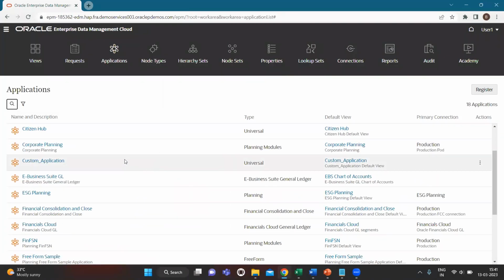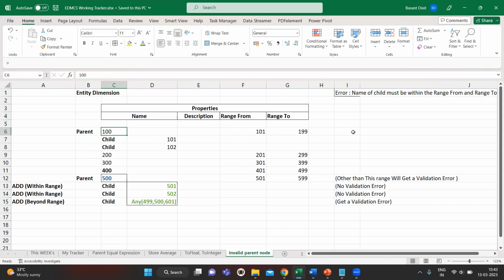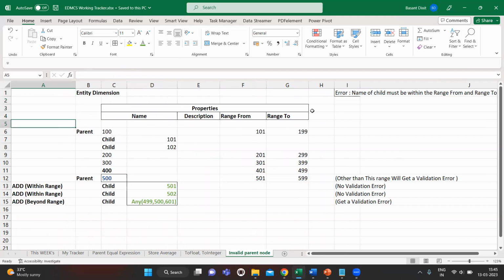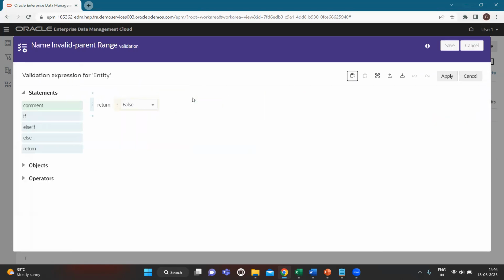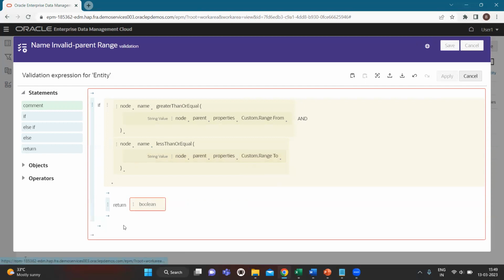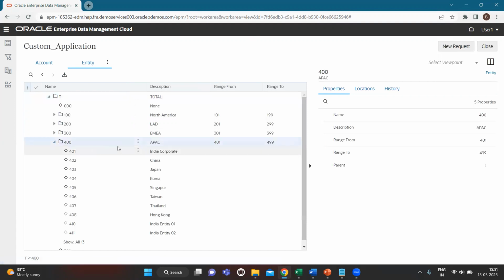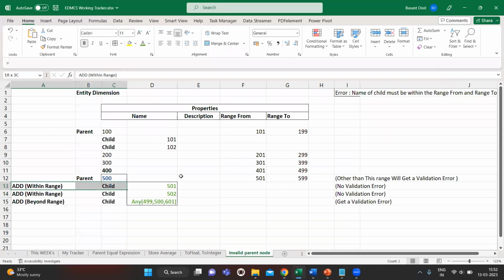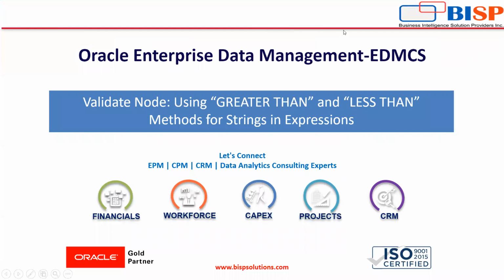Oracle EDMCS Custom Validation Greater than and Less Than | Oracle EDMCS Training | BISP EDMCS